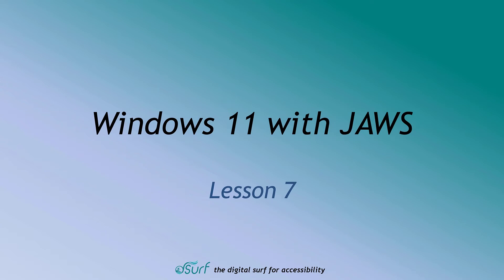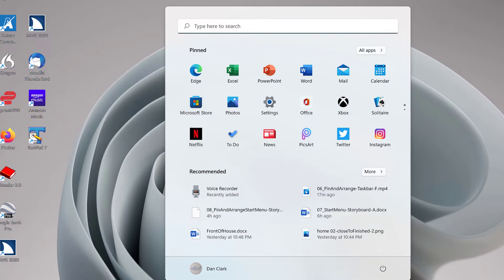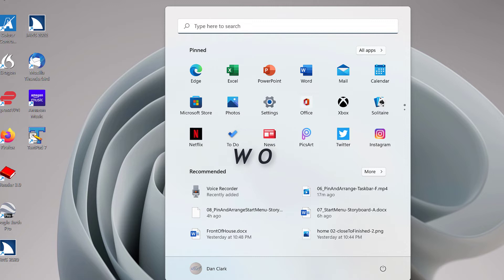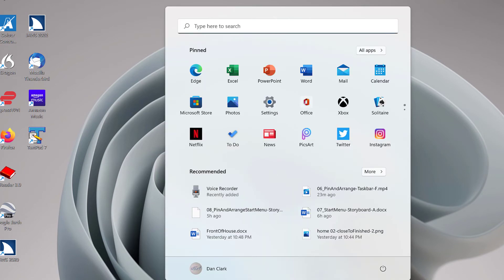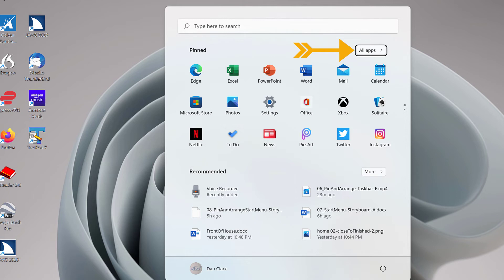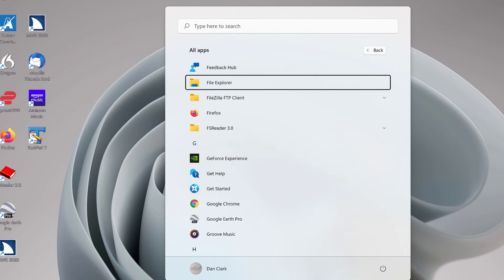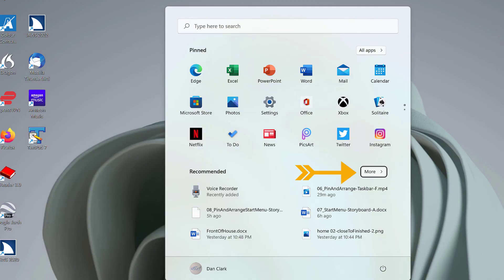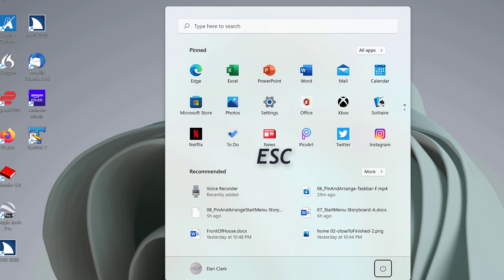The Start Menu and Search App in Windows 11 with JAWS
Creator's Note: This video is certified accurate for Windows 11 version 23H2 (March 2024).

In this lesson you learn about the Windows 11 Start menu. We also briefly introduce you to the Search app. Follow along with the keyboard to explore the Pinned area of the Start menu, the All Apps button and list, the Recommended list, the More button, and the User Account button and Power buttons in the Start menu.

Do you know the different parts of the Windows 11 Start menu and its features?

In lesson seven of our Windows 11 with JAWS series you will learn how to:
• Locate and use the Start button to open the Start menu
• Explain the difference between the Start menu and the Search app
• Move to and understand how to navigate within the different sections of the Start menu

Video Chapter Times:
00:00 Introduction and Objectives
00:40 Start Button
01:05 Windows Search App
02:50 Pinned Area of the Start Menu
03:51 All Apps Button in the Start Menu
05:13 Recommended List in the Start Menu
05:58 More Button
06:12 User Account Button and Power Button in the Start Menu